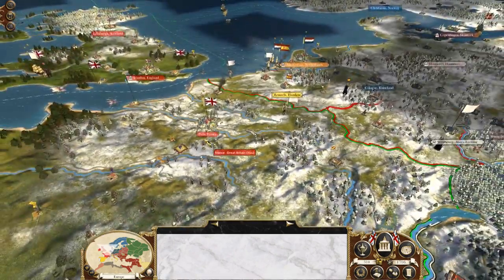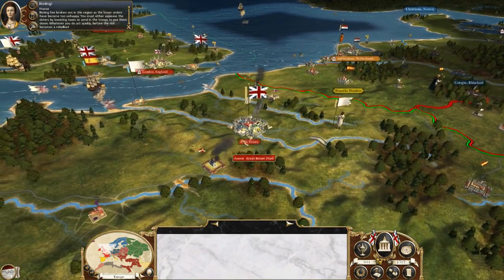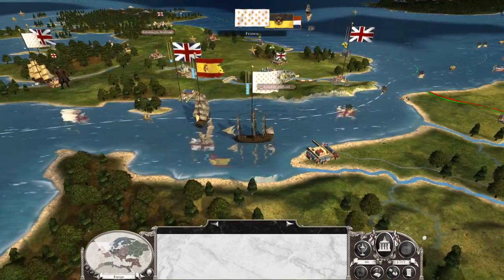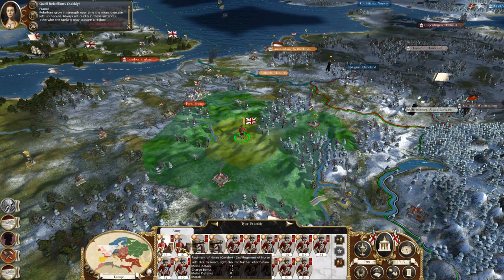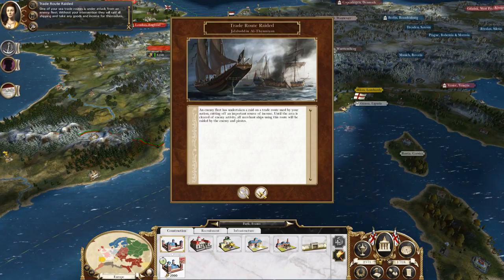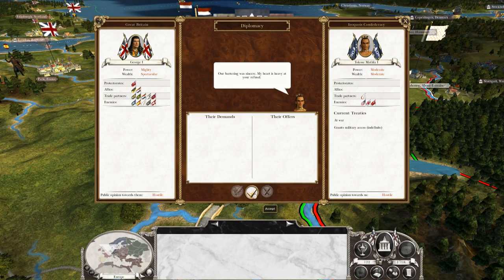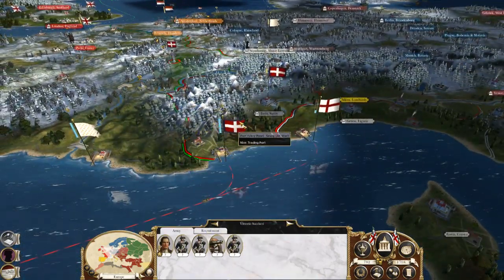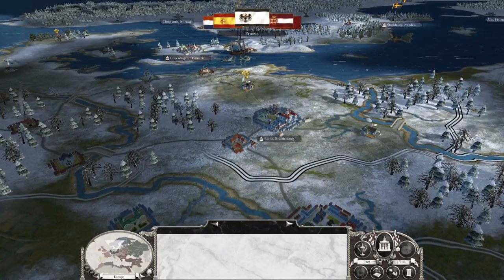Let’s Play Empire: Total War – Great Britain World Domination Campaign – Part 7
Welcome to Empire: Total War, a turn based strategy game set in the early modern period!
Great Britain is not a natural creation, but the marriage of separate kingdoms and peoples. The new nation has been through a century of unparalleled turbulence: an unwelcome joining of Scotland and England; religious strife; civil wars; an executed king; military dictatorship; a populist monarch restored; and the overthrow of a second king. Less than 15 years ago, the hated Catholic James II was forced into exile in the Glorious Revolution and a Protestant monarchy restored. A short, vicious war in Ireland put paid to any chance of a Catholic Stuart restoration. Nonetheless, the exiled James Stuart has sympathizers, the Jacobites, throughout Britain. Despite – or perhaps because of – this turbulent history, Britain is an engine driving the scientific and cultural advancement of northern Europe: turmoil fuels creativity.
As an island nation, Britons have always looked to, as Shakespeare puts it:
“…the silver sea,
Which serves it in the office of a wall,
Or as a moat defensive to a house…”
Britain’s strength lies at sea, but in trade and colonization as much as naval power. Trade taxes pay for the navy; the navy allows unhindered trade. The English Channel keeps the French at bay and, to a lesser extent, the Dutch. With Dutchman William III on the British throne, there is ambivalence in the traditional rivalry with the Netherlands!
The English and Scots like to think that they can sleep safe, that no foreign invader or tyranny need worry them. They are partly right, but only as long as there is no centralized Continental power. A nation that can unite the resources of Europe will surely crush the dream of Albion. This, then, is the fundamental aim of Britain: to side with the weak in Europe against the strong – and steal as many overseas possessions as possible while doing it!